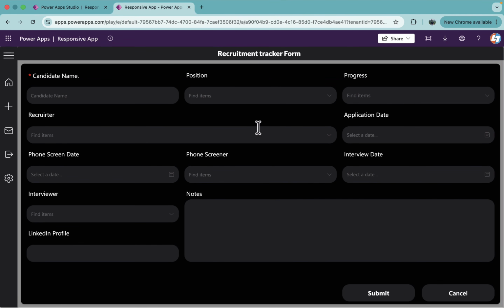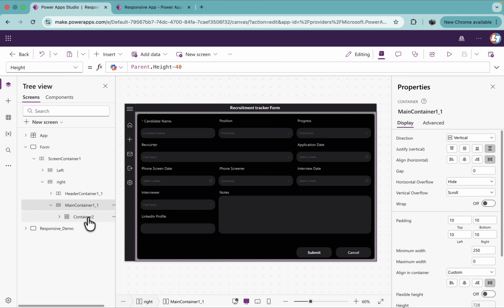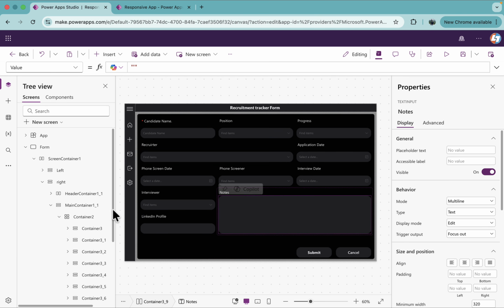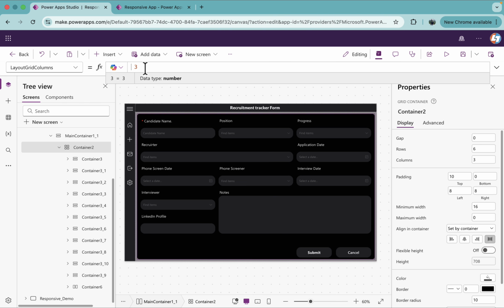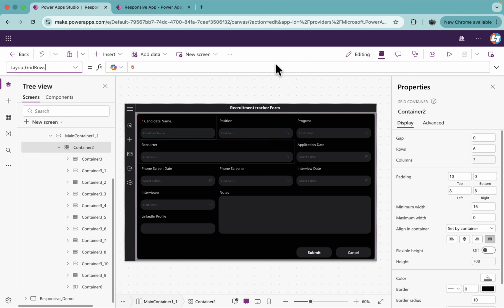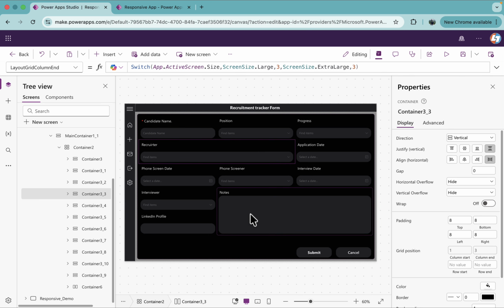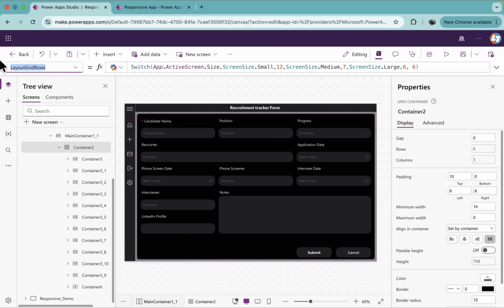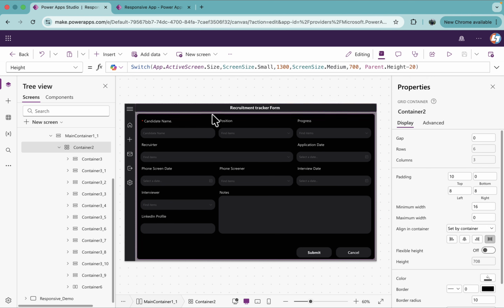Build Fully Responsive Power Apps Forms (Fastest Way – Grid Container)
Build fully responsive Power Apps forms the fast and professional way using Grid Containers.

In this tutorial, we take the modern custom form we created earlier and upgrade it into a fully responsive layout that automatically adapts to desktop, tablet, and mobile screens - without setting X, Y, width, or height manually.

You’ll learn how to structure containers correctly so your forms scale beautifully and feel like real production apps instead of default Power Apps layouts.

What you’ll learn:
• Convert static form into responsive design
• Use Grid Containers for auto layout
• Make forms mobile-friendly
• Avoid manual positioning
• Build clean and modern UI

If you haven’t watched the base form design yet, check it here first:

This approach is perfect for Power Apps developers who want professional, scalable, and maintainable apps using modern controls.